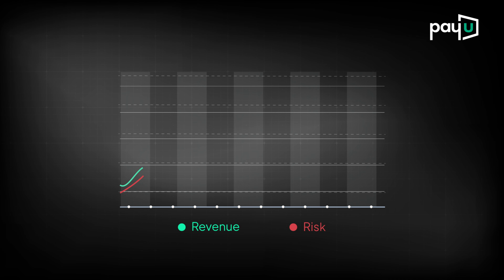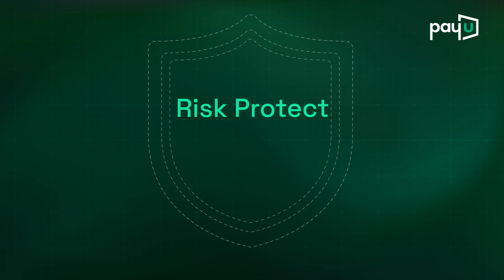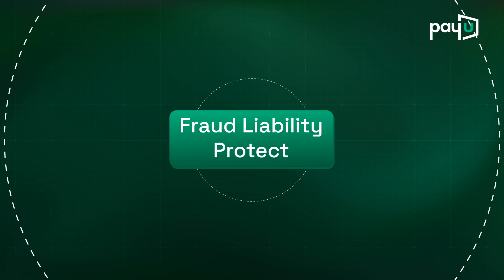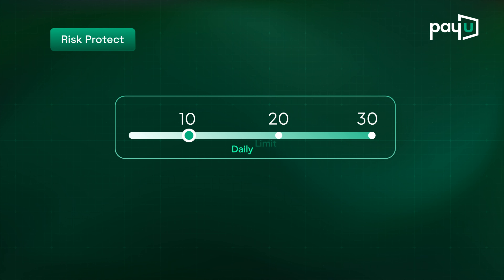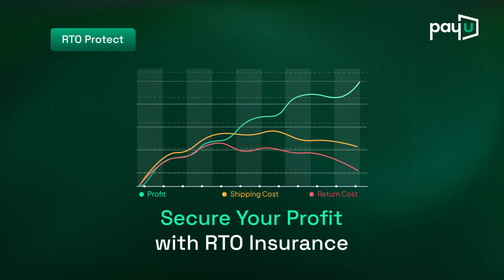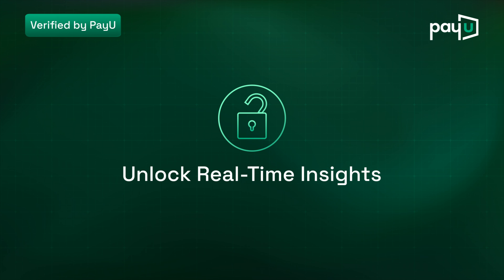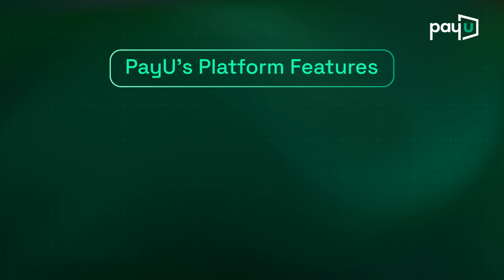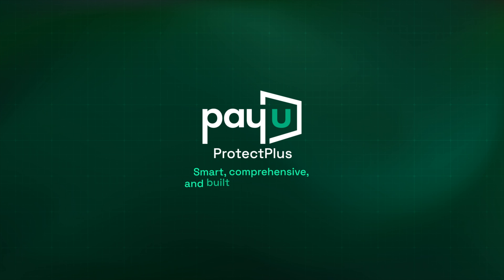Introducing PayU ProtectPlus: Safeguard Your Business from Fraud and Financial Risks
Excited to announce the launch of PayU ProtectPlus at GFF 2024—a powerful risk management suite built to safeguard your business from fraud, chargebacks, and financial risks.

Here’s what PayU ProtectPlus brings to the table to keep your business secure and thriving globally:

✅ Fraud Liability Protect: Comprehensive shield against fraudulent transactions with chargeback protection and AI/ML-powered insights.

✅ Risk Protect: Advanced tools to detect and prevent fraud, streamline approvals, and ensure seamless operations.

✅ RTO Protect: Minimize return-to-origin (RTO) losses with real-time decisioning and machine learning.

✅ Chargeback Protect: Manage and mitigate chargebacks using advanced data models and automated case management.

✅ Verified by PayU: Boost trust with a verification badge for trusted merchants and ML-based trust scores.

Give your business the edge to transform risks into opportunities while driving successful transactions. Watch the video to learn how PayU ProtectPlus can help safeguard your business and fuel growth! 👇